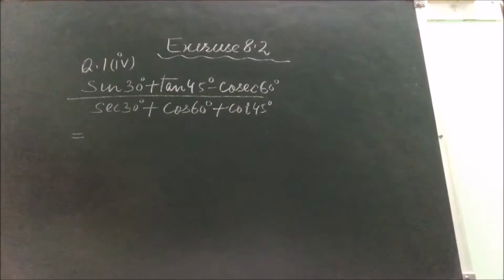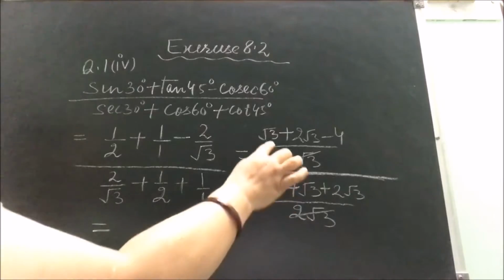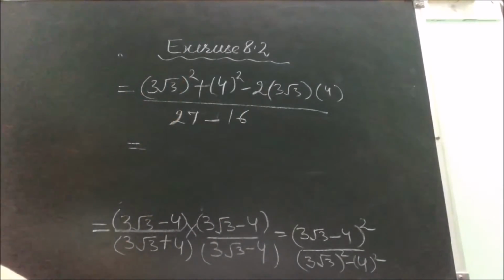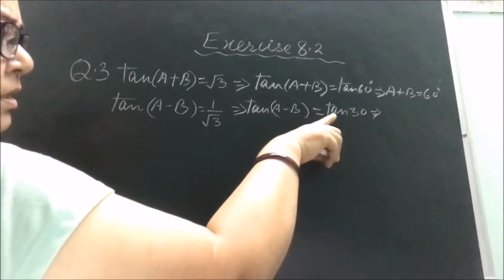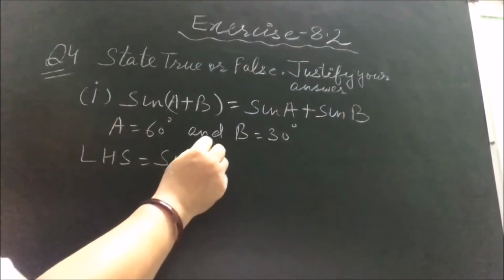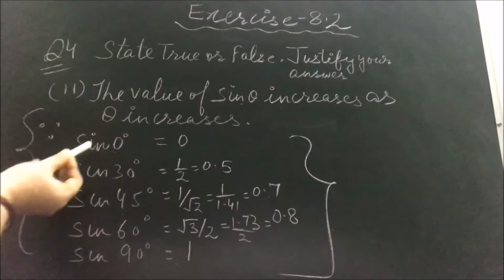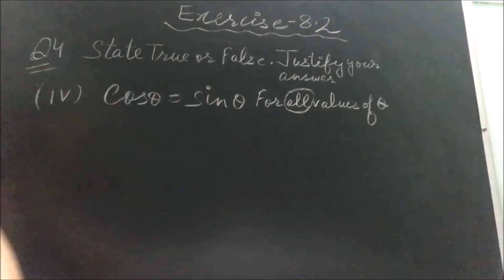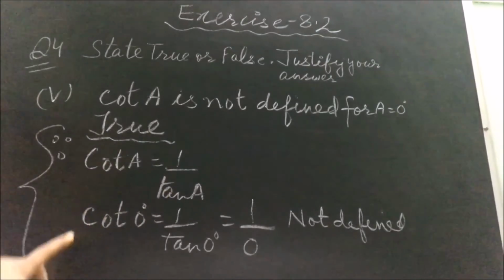EX 8.2 Q.1(iv),Q.3,Q.4